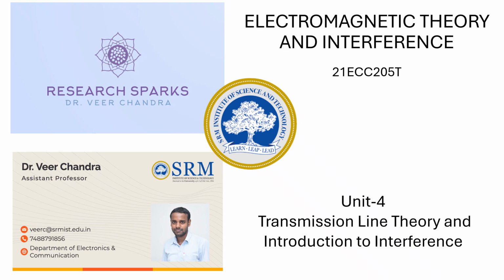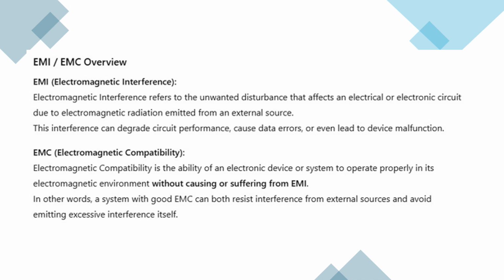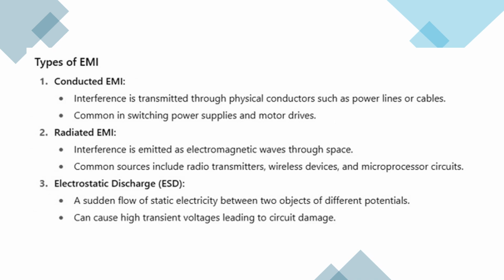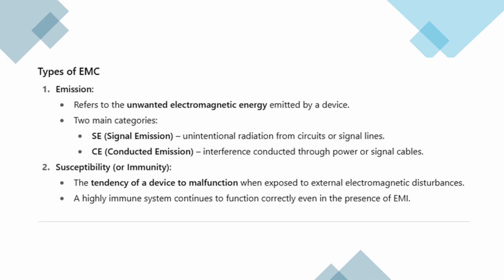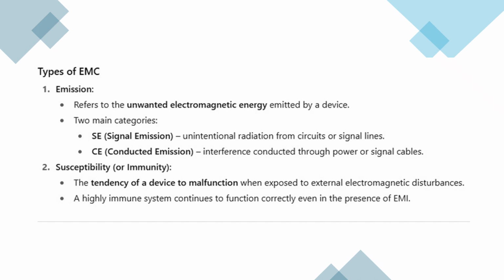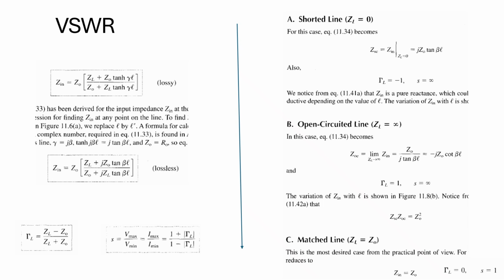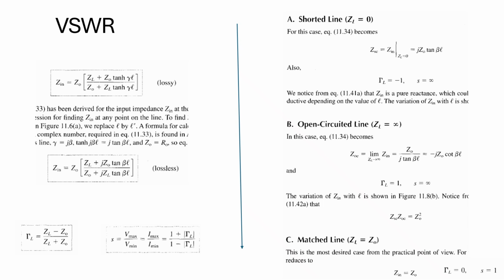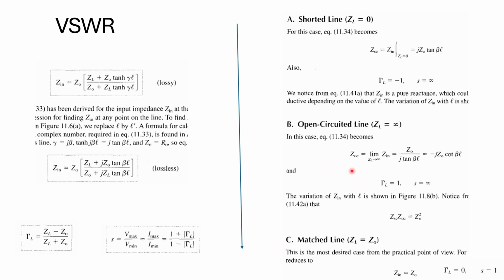unit4 part 2 Transmission Line Theory and Introduction to Interference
Transmission line parameters-
 Transmission line equivalent circuit- Explanation-
Transmission line equation derivation- Problem discussion. -
 Transmission line characteristics: lossless Line- Distortion less line - EMI/EMC- Types of EMI/EMC -
SE, CE - Susceptibility